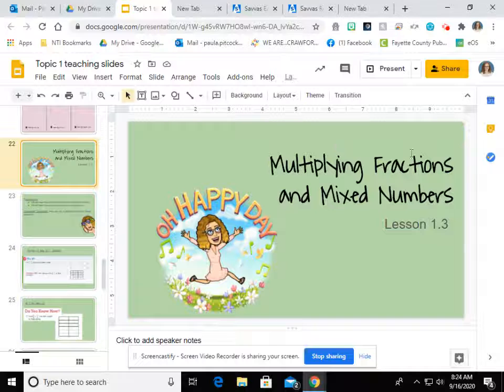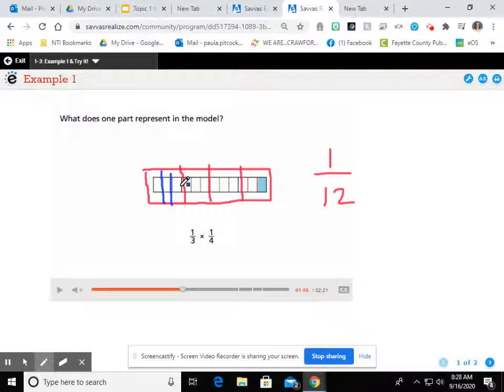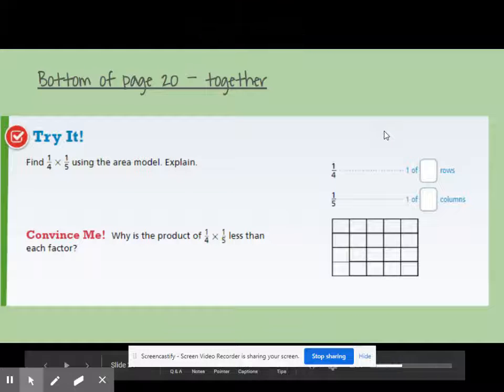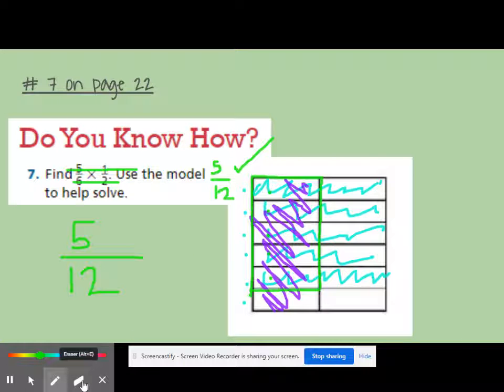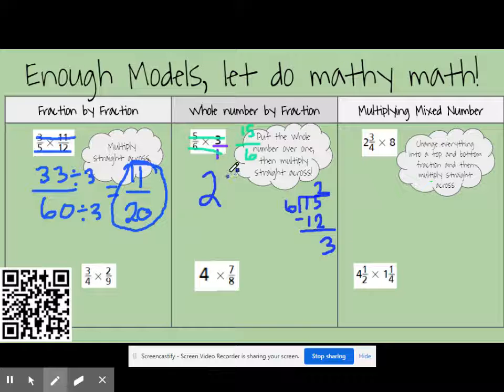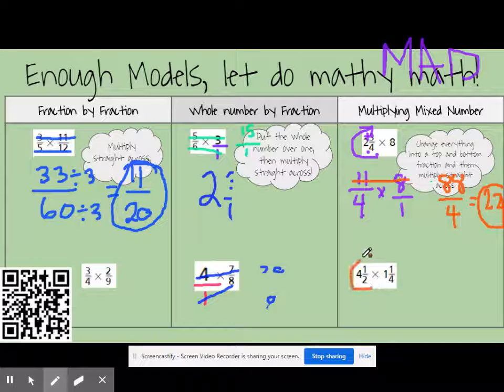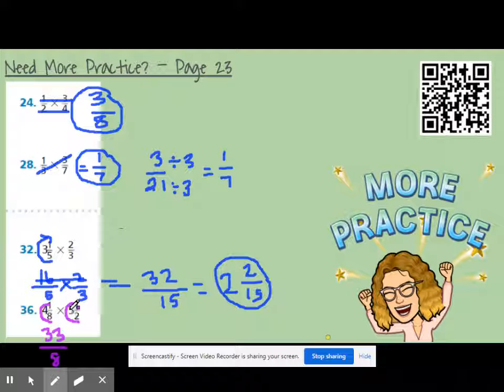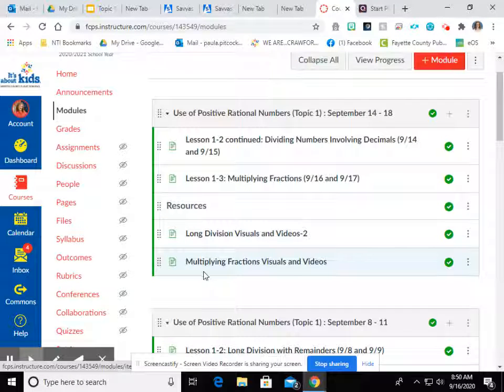Multiplying fractions lesson